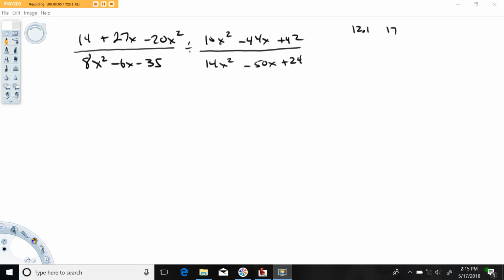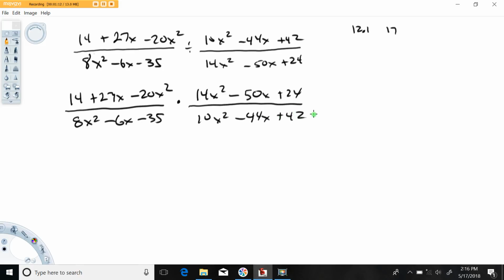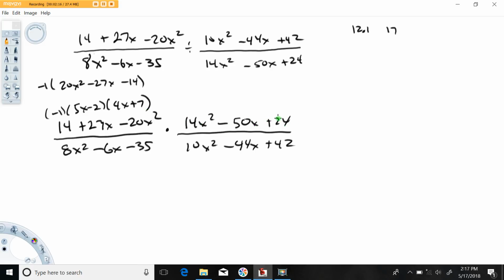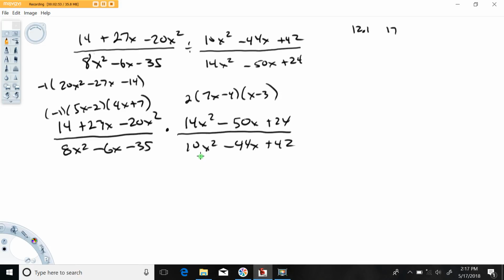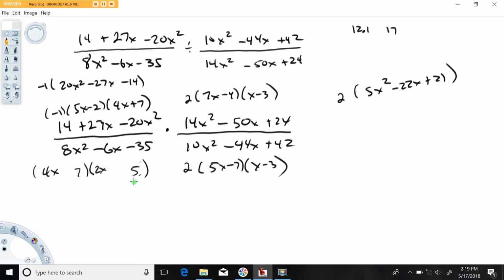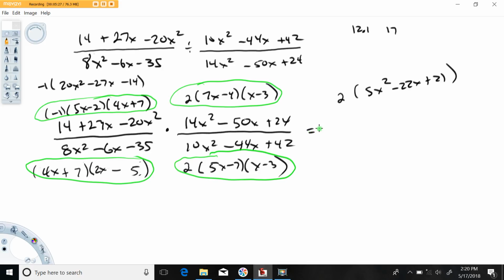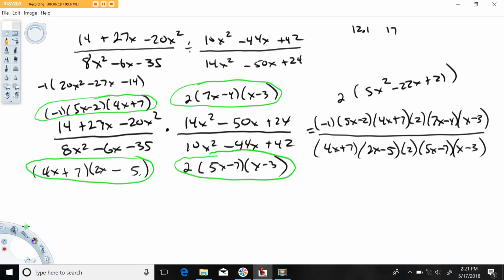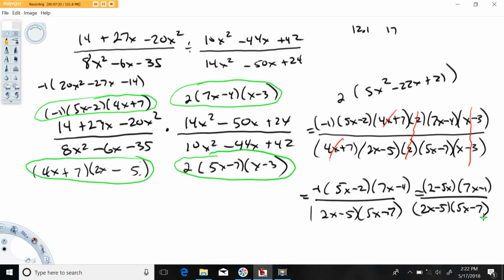17 in 12 1